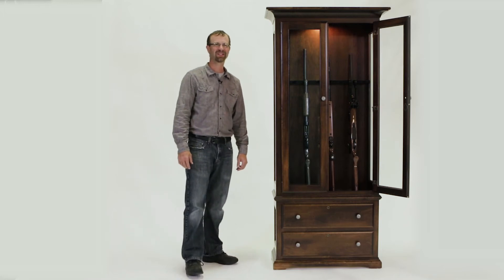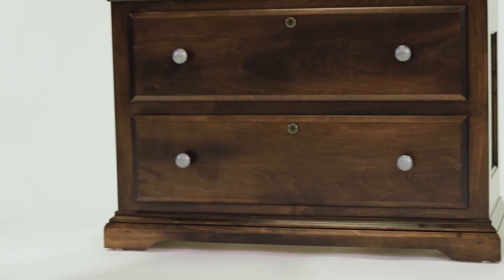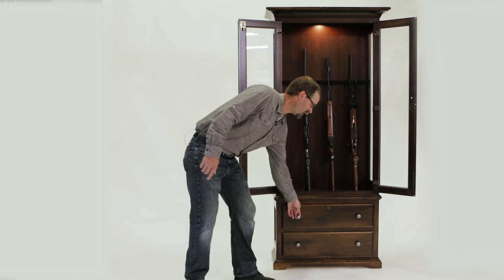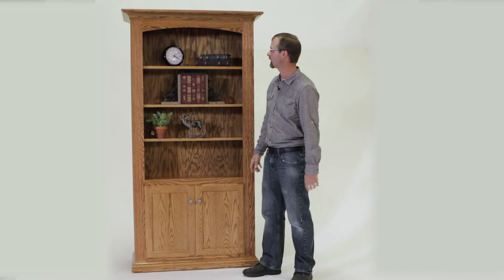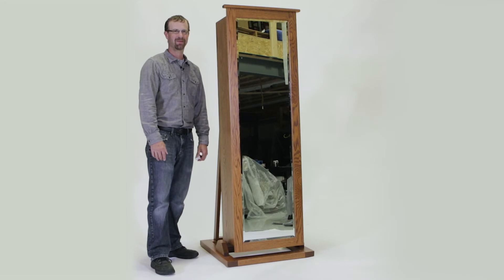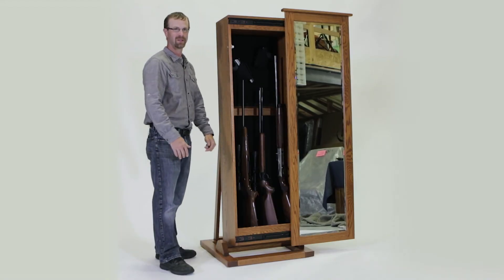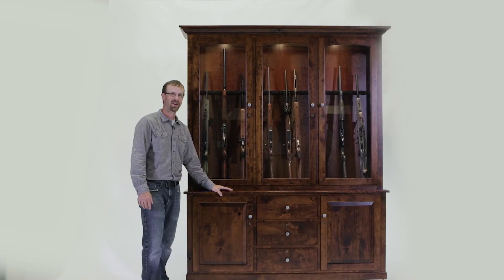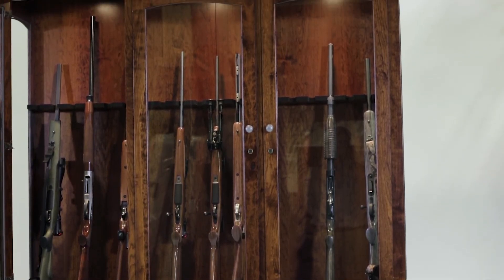Gun Cabinets - Country Lane Furniture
Our solid wood gun cabinets are custom built to your specifications. Many wood choices available as well as hundreds of finish options.

Visit our custom furniture store in Lebanon County, PA (address below) or order online. We ship across entire the U.S. (including Alaska and Hawaii)!

Country Lane Furniture
10 Nathan Lane